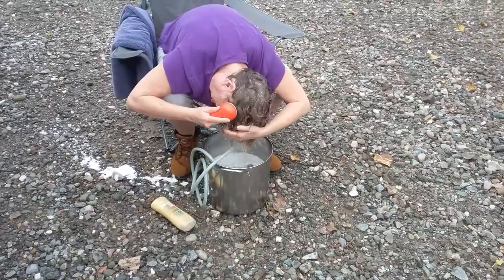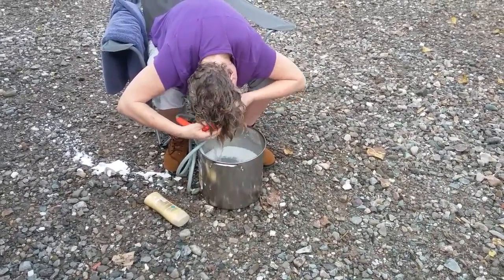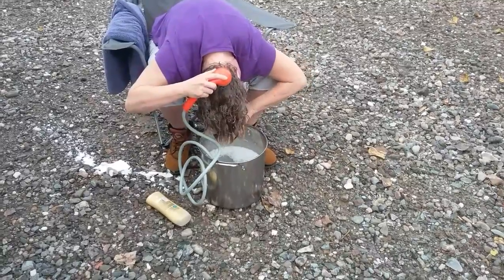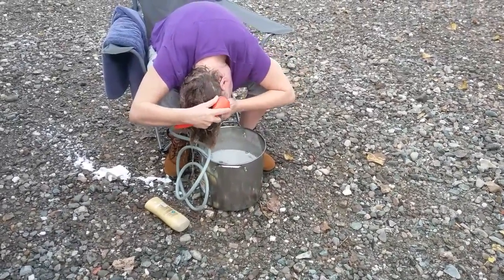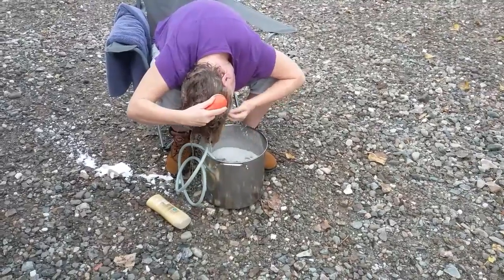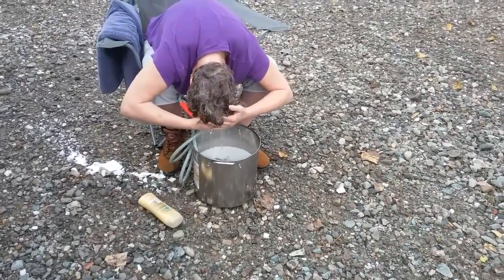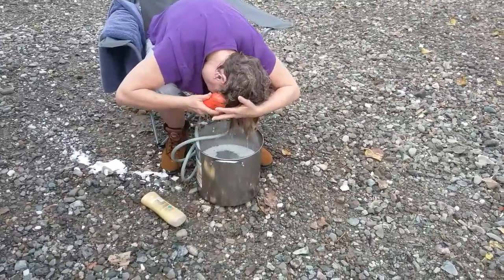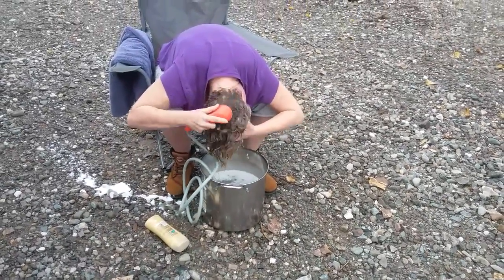Hair washing by Caravan Carolyn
Way too cold for this weather Wuus!